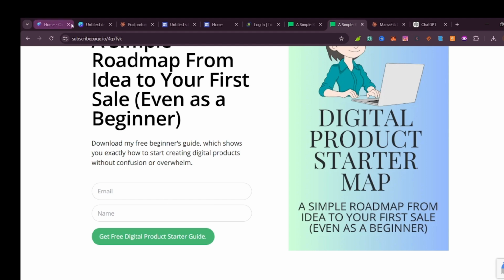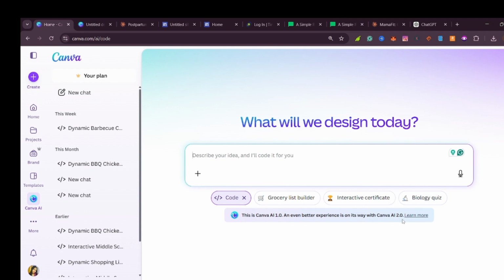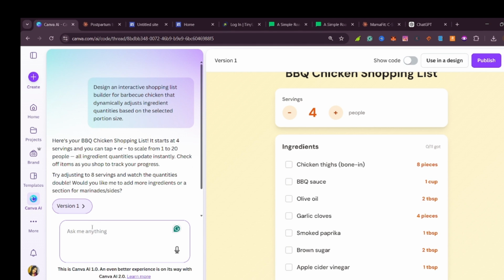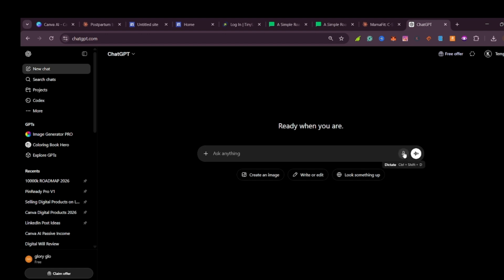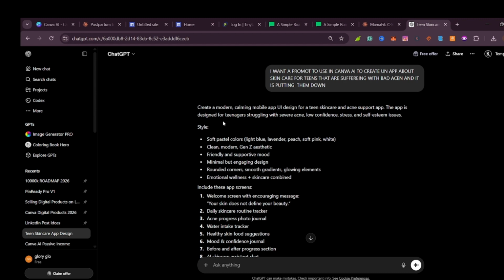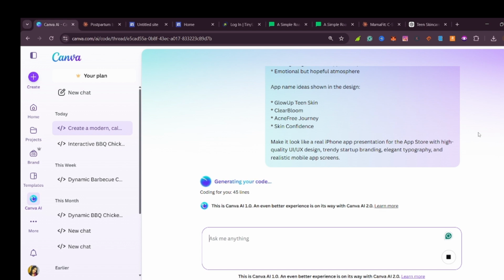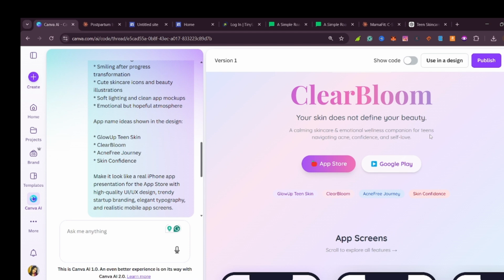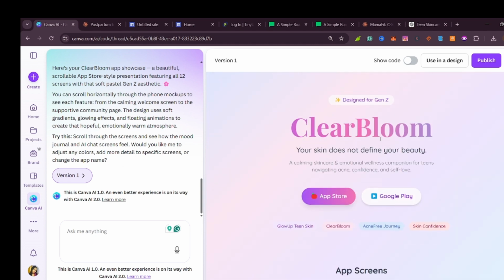I Built a Mobile App in Canva: Here’s How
Learn how to build a mobile app in Canva with this step-by-step tutorial. Canva is an incredible tool that offers a wide range of features, including Canva AI features, making it easy for beginners to create stunning graphic designs and even build their own apps. In this video, we will explore how to use Canva to create a mobile app, leveraging its user-friendly interface and powerful tools. Whether you're a beginner looking for Canva tutorials or an experienced designer wanting to learn more about Canva for beginners, this video is perfect for you. With Canva, you can create professional-looking designs without needing extensive graphic design experience, and the best part is that Canva is free to use. By following this tutorial, you'll gain hands-on experience with Canva's AI features and learn how to build an app with AI-powered tools. If you're interested in graphic design tutorials for beginners or want to learn more about Canva's capabilities, this video is a great place to start. So, watch until the end to discover the full potential of Canva and how you can use it to create your own mobile app.